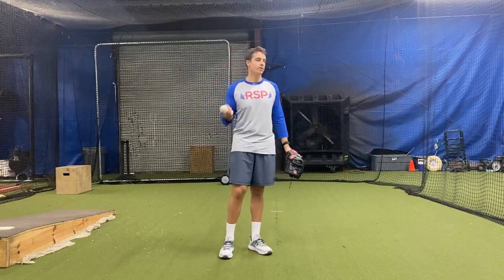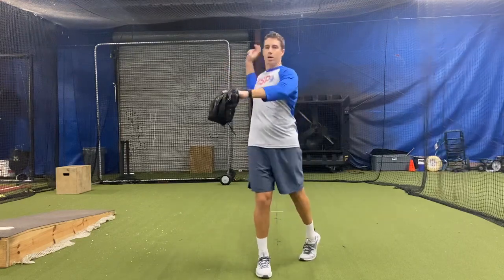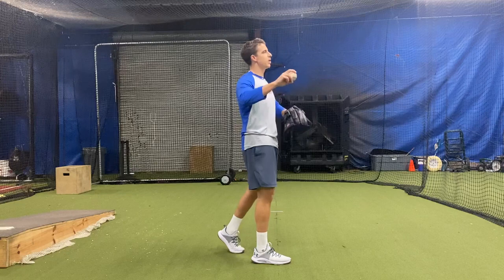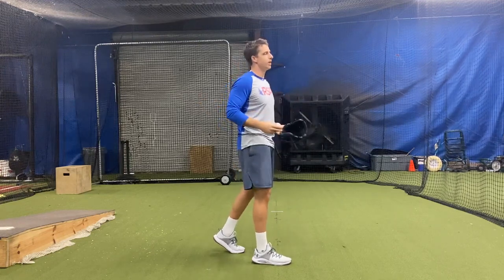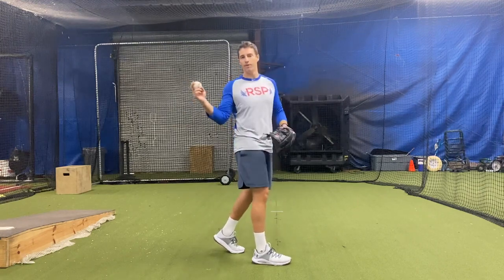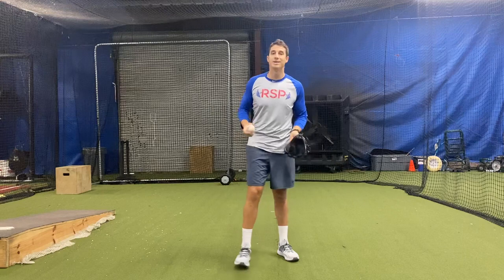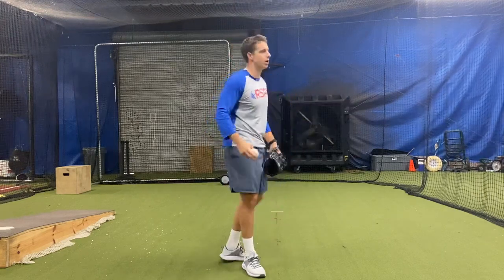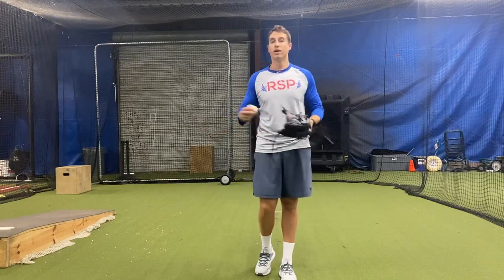Fixing Late Arm Part 5